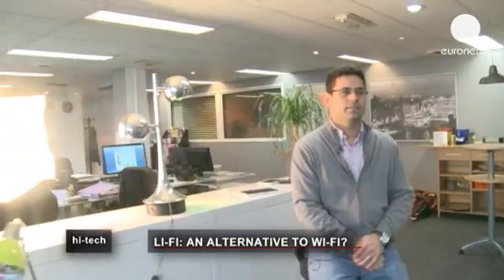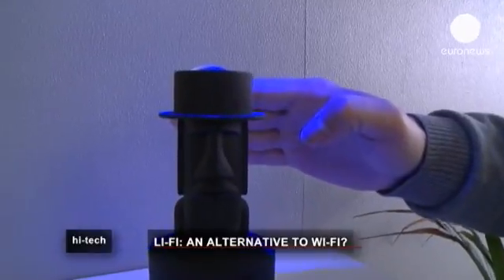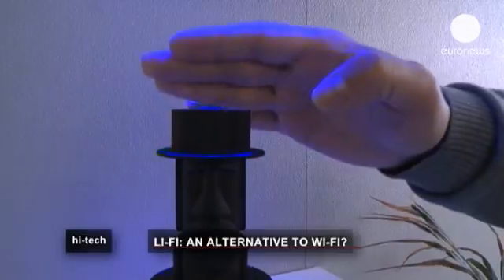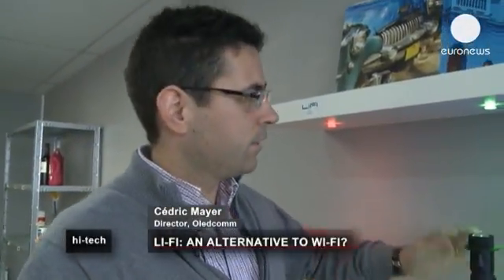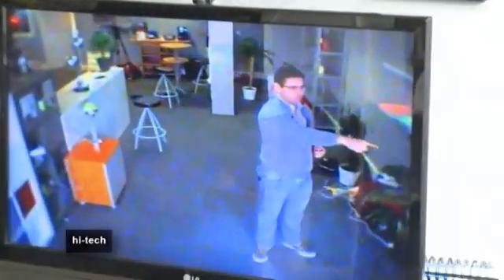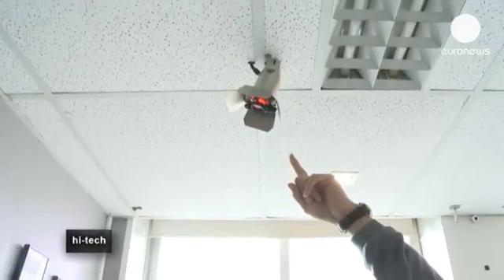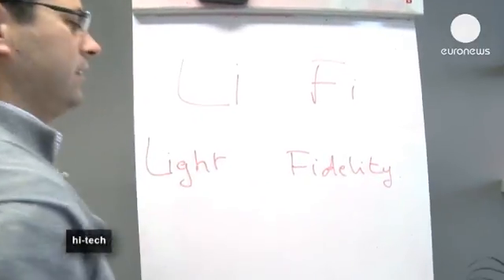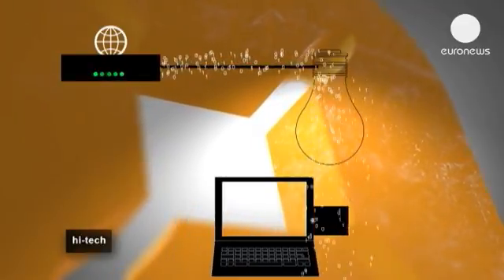Wi-fi makes room for li-fi - hitech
Oledcomm is a Parisian start-up which has spent the last two years working with 'li-fi', or 'light fidelity': the transfer of data transfer through light.

Director Cedric Mayer has helped pioneer the use of li-Fi receivers to read data, translate it and finally transform it. Whilst the company has been experimenting with turning code into music, there is also the option of sending video files. CCTV images can be directly transmitted from the camera straight on to a screen, via a light beam. It may well appear like magic at first glance, but as Mayer explains, it is really just a case of speeding up the code:

"We turn off and turn on the LED light to a very high frequency. When it is off, it's zero, when turned on, it's one. Therefore, you are sending zeros and ones at an extremely fast rate. It can reach speeds of up to 3 gigabytes per second, an 'academic' record."

Already 150 times the speed of a wi-fi connection, the next step is the internet. Even using a basic modem connected to a LED bulb is enough to send information to the computer via a light sensor. This new technology does not emit electromagnetic waves, so unlike the wi-fi, it would be possible to access the web in the air or in hospitals, and with considerably less risk.

But if there are clear benefits to using li-fi, there are also some issues to overcome, as detailed by Jean-Yves Le Boudec, Professor at the Ecole Polytechnique Fédérale de Lausanne in Switzerland:

"For systems that communicate, like your smart-phone for example, the bulb needs to be precisely positioned in order to receive the light beam from the bulb. This is probably the one fatal constraint when using li-fi for mobile systems."

Today, several different German, Japanese, and American companies are all working to develop a web application. In Paris, they are confident they will have a marketable product by 2014, and for no more than 80 Euros.